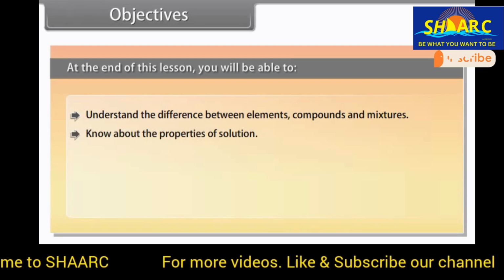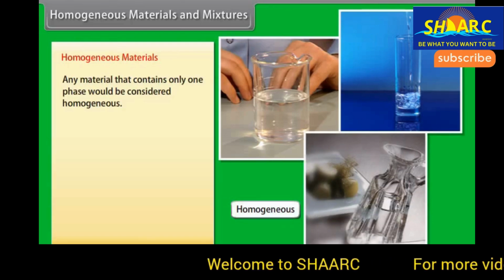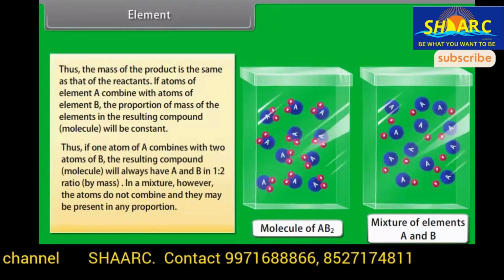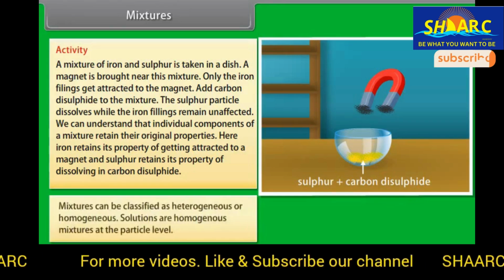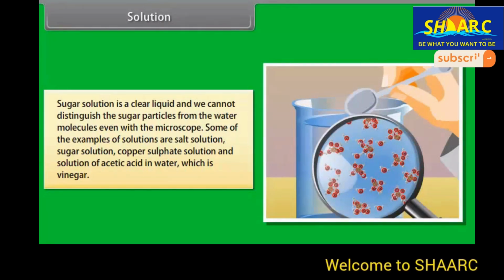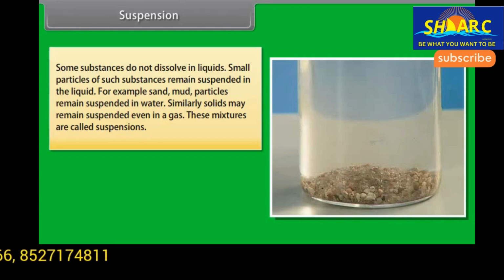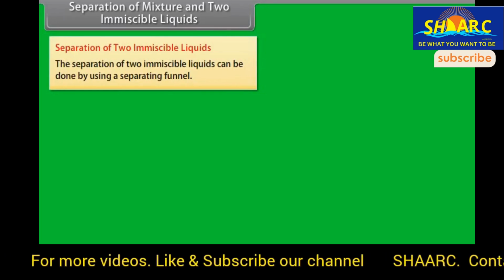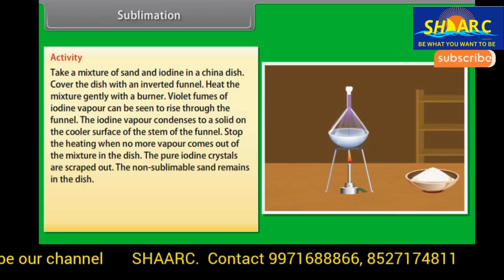science class 9 chapter 2|Is matter around us pure-I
SHAARC AKADEMY  & Welcome to Our  You Tube Channel
SHAARC is an Application Collection Center of
 Asian International University & Shri Kallaji Vedic Vishwavidyalya
For B.A , B.COM ,M.A,  M.COM,  BCA , MCA, B.SC , M.SC ,LLB ,DCA,PGDCA,DIPLOMA Courses and Many More.
STUDY ABROAD ADMISSIONS
We are  providing Psychometric & Career Counselling ,MidBrain Techniques,Motivational Counselling

1.difference between elements,compounds mixtures
2. know about the properties of solution
3.differece between suspension and colloidal solution
4.concept of two miscible and immiscible liquids